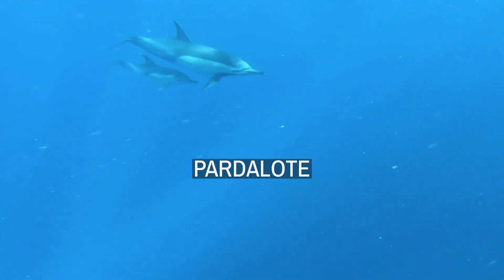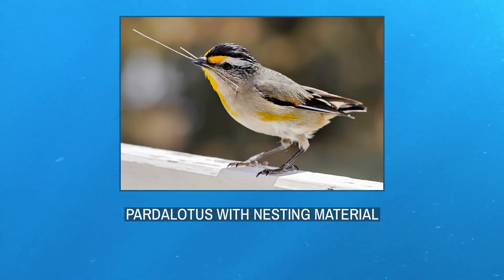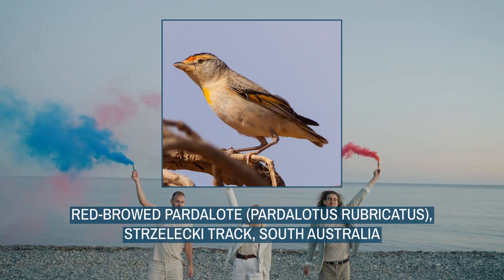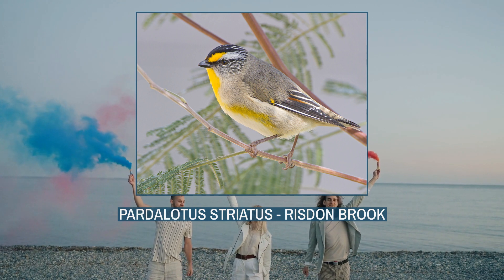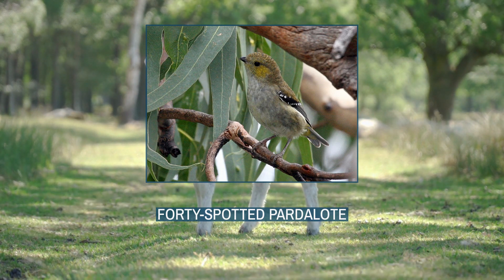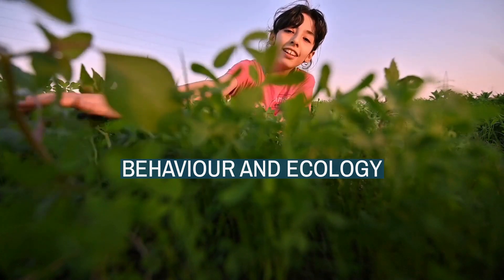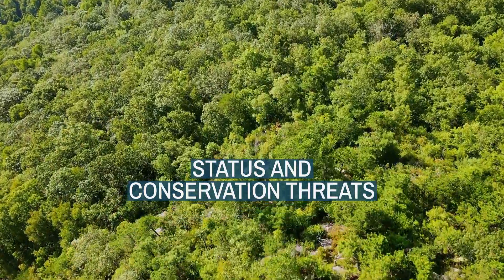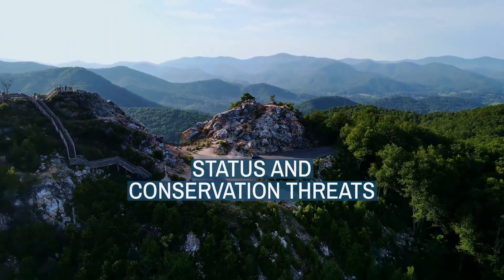Pardalote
Pardalotes or peep-wrens are a family, Pardalotidae, of very small, brightly coloured birds native to Australia, with short tails, strong legs, and stubby blunt beaks. This family is composed of four species in one genus, Pardalotus, and several subspecies. The name derives from a Greek word meaning "spotted". The family once contained several other species now split into the family Acanthizidae.
Pardalotes spend most of their time high in the outer foliage of trees, feeding on insects, spiders, and above all lerps (a type of sap-sucking insect). Their role in controlling lerp infestations in the eucalyptus forests of Australia may be significant. They generally live in pairs in small tunnels or in small family groups but sometimes come together into flocks after breeding.
Pardalotes are seasonal breeders in temperate areas of Australia but may breed year round in warmer areas. They are monogamous breeders, and both partners share nest construction, incubation and chick-rearing duties. All four species nest in deep horizontal tunnels drilled into banks of earth. Externally about the size of a mouse-hole, they can be very deep, at a metre or more. Some species also nest in tree hollows.